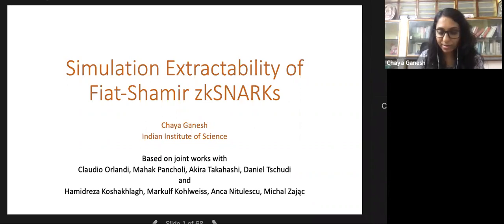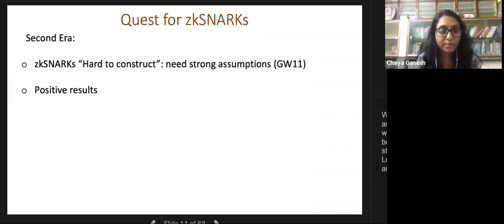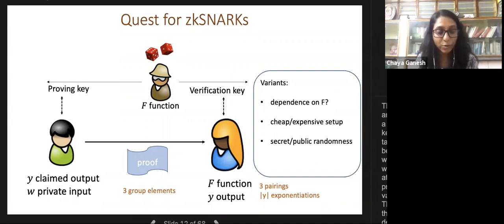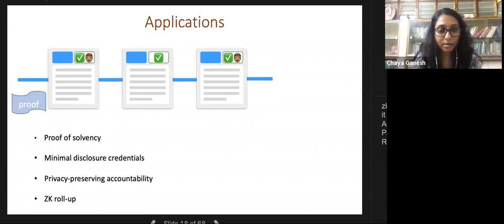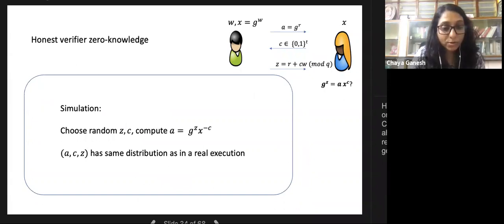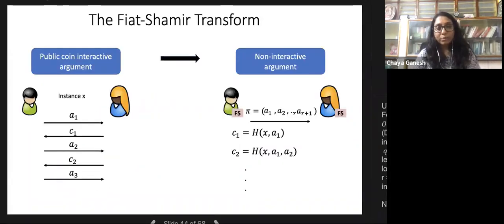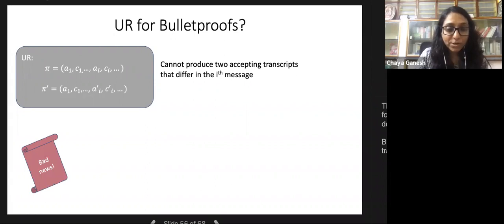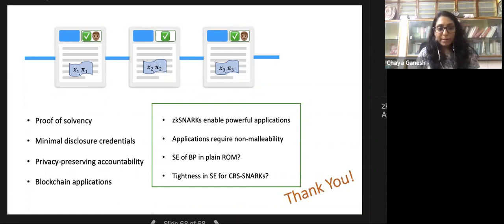Chaya Ganesh. Simulation-extractability of Fiat-Shamir transformation of multi-round protocols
Chaya Ganesh. Simulation-extractability of Fiat-Shamir transformation of multi-round protocols. 10/22/2021

The Fiat--Shamir transformation turns public-coin protocols into signature schemes, non-interactive proof systems, and signatures of knowledge (SoK). We study malleability attacks against Fiat-Shamir transformed multi-round protocols. In this talk, we will look at simulation extractability of two classes of protocols:

1. Bulletproofs: We show that Bulletproofs (or any other similar multi-round proof system satisfying some form of weak unique response property) achieve simulation-extractability in the algebraic group model.

2. SRS-based SNARKs: We formally define simulation extractability for protocols in the random oracle model (ROM) which use a structured reference string (SRS). We show sufficient conditions for compiling via the Fiat--Shamir transformation public-coin multi-round interactive protocols with SRS into simulation-extractable NIZK proof systems. We consider the case where the SRS is updatable and define a strong simulation extractability notion that allows for simulated proofs with respect to an SRS to which the adversary can contribute updates.
We show that three popular universal zero knowledge SNARKs --- Plonk, Sonic, and Marlin --- are simulation extractable.